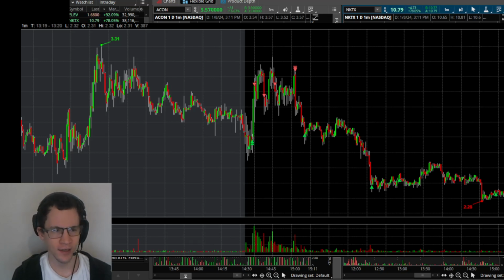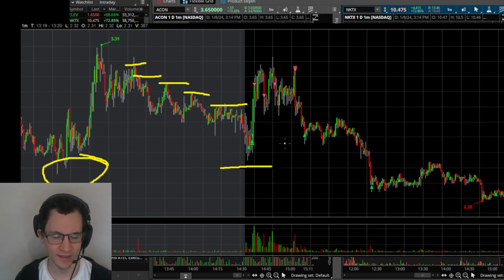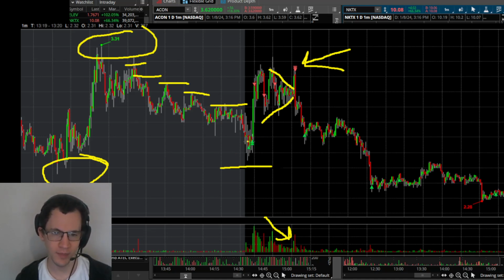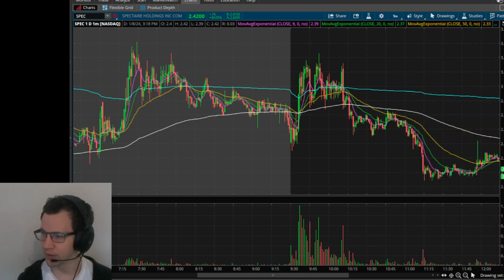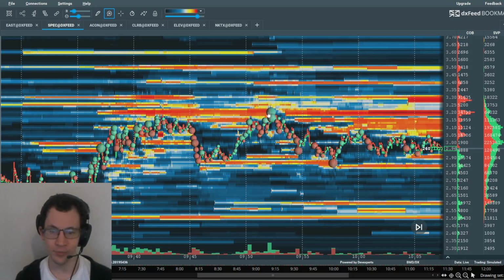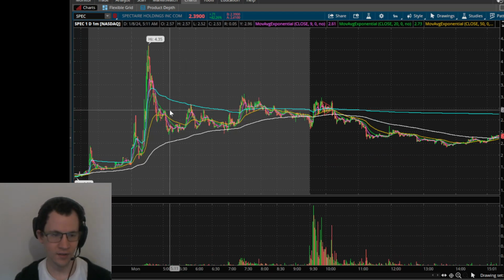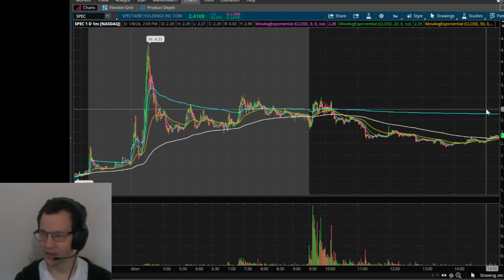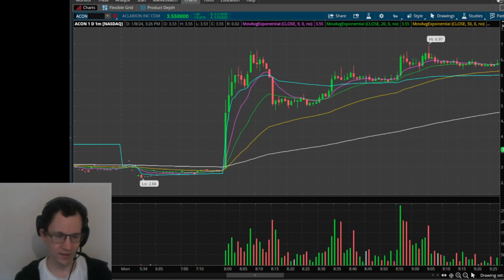2024.01.08 - $SPEC - Weak Market Open Long, Painted Flags